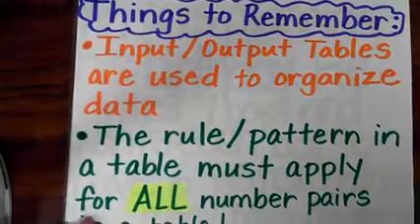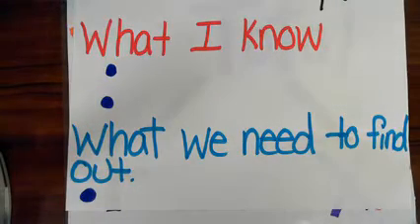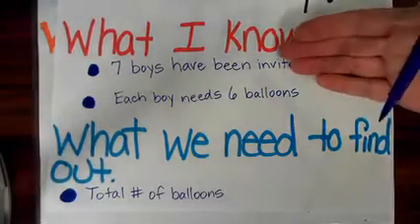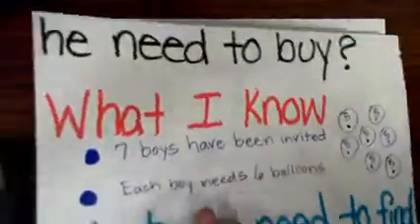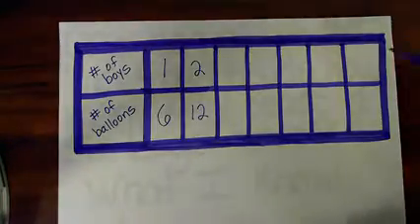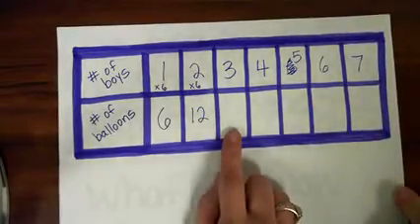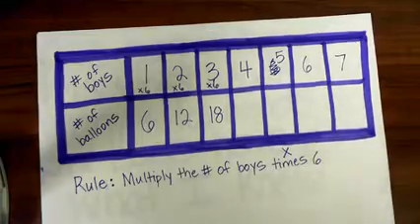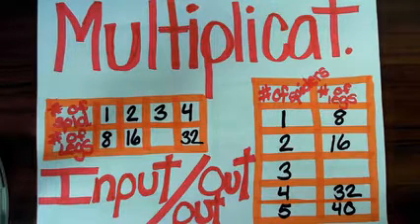Multiplication Input Output240p